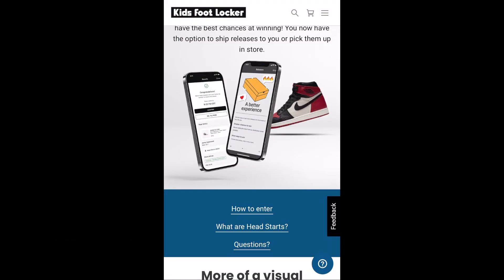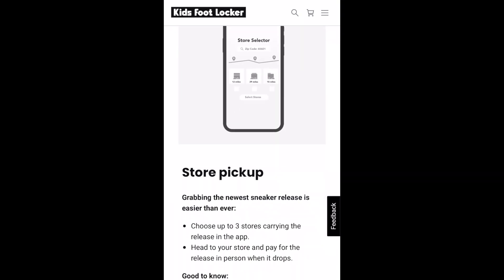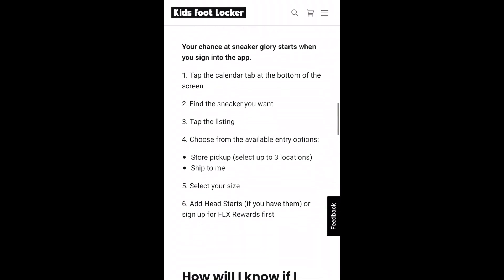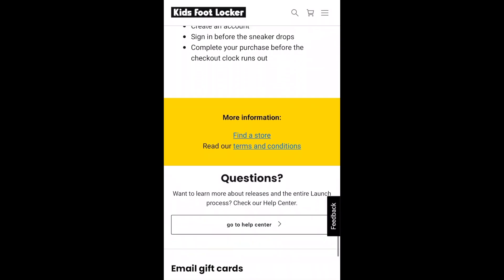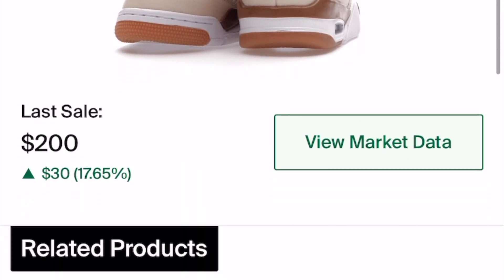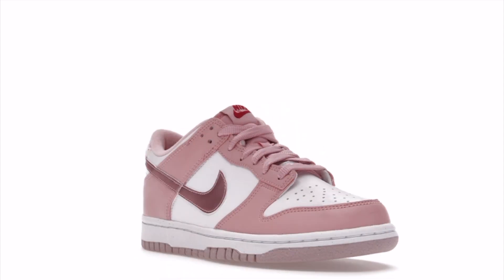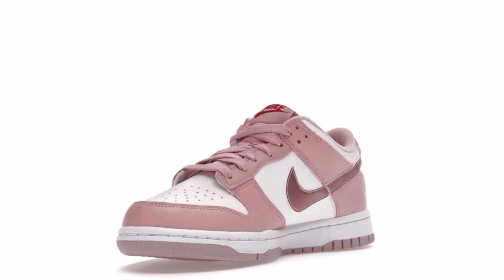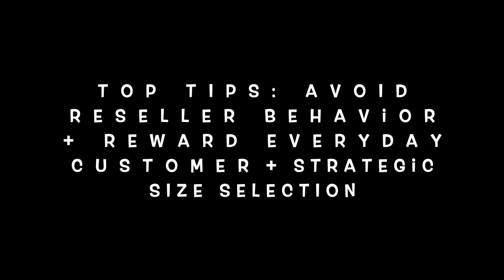NEW FLX APP EXPLAINED (Nov 2021)| HOW TO COP | TIPS & TRICKS | SECRETS ABOUT THR FLX APP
In this video, we review the new FLX app and discuss the top tips and tricks to cop on the FLX App.

Next week: holidays holds + Jordan 2 x Off White Review.